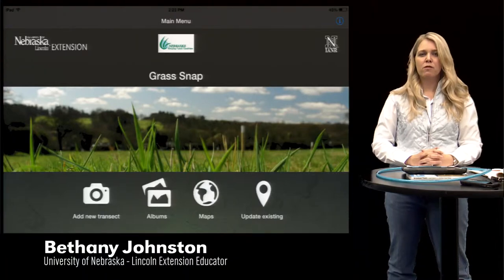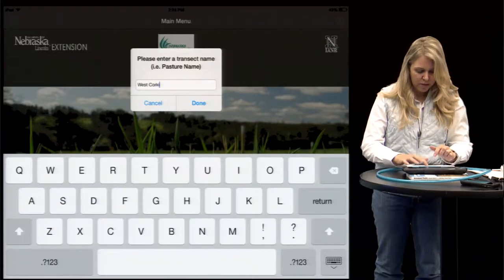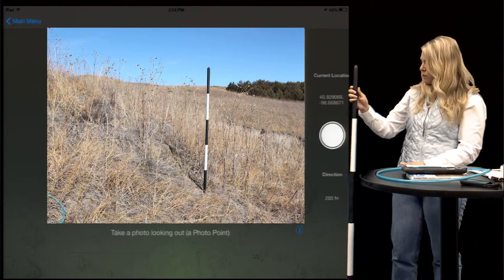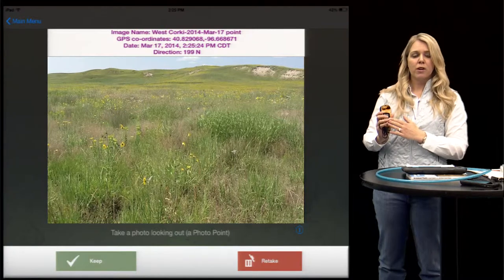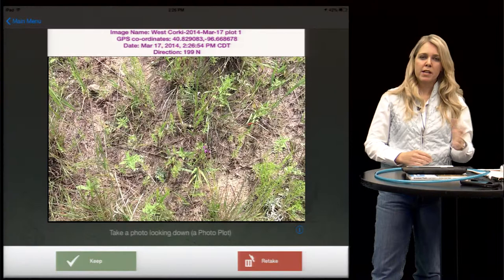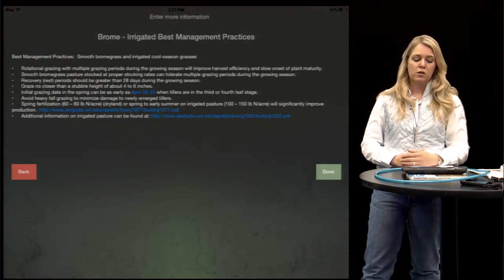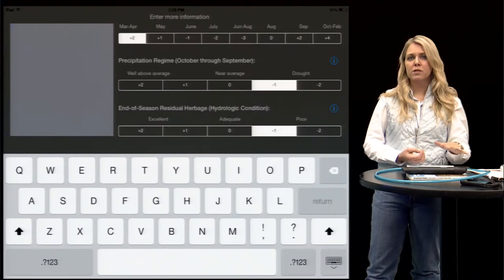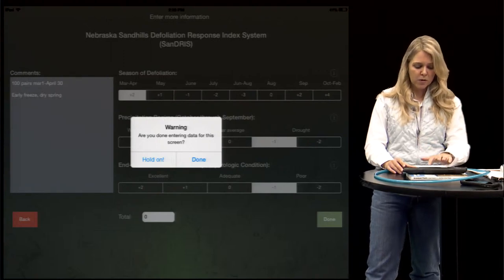Grass Snap App - New Transect Button